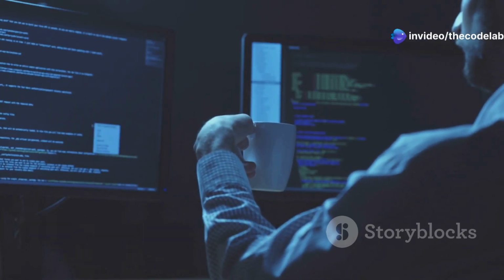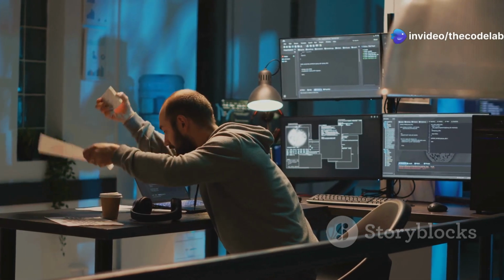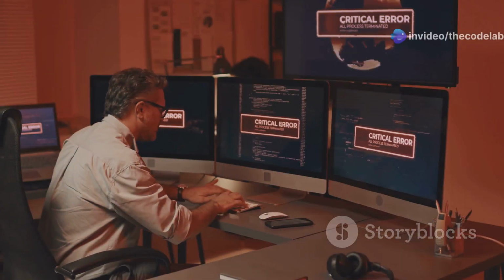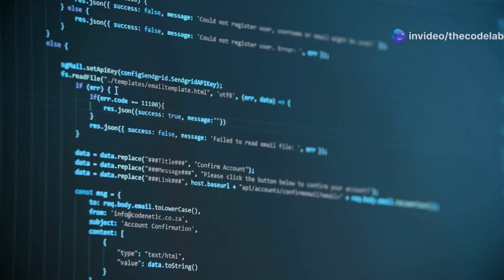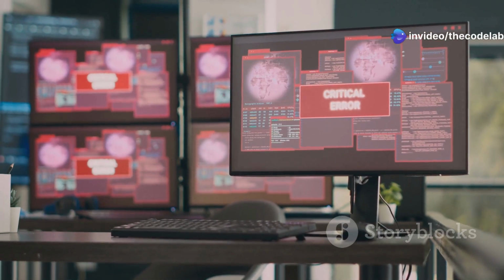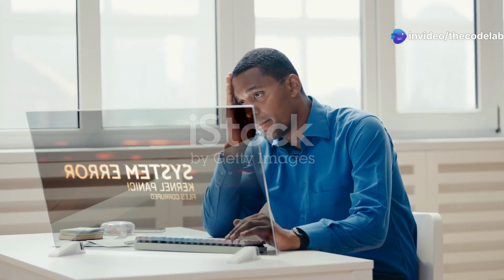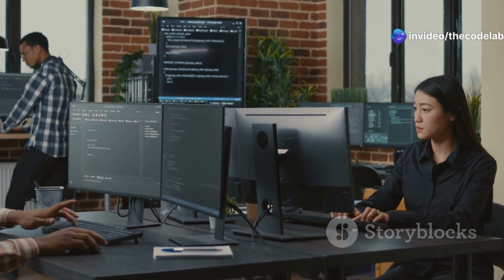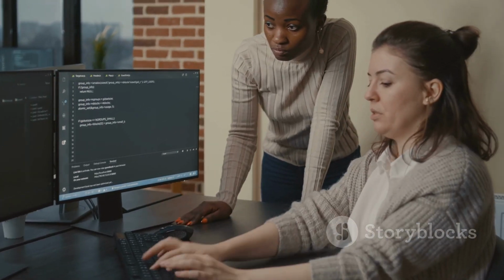A Critical Error Every Programmer Should Avoid in 5 Minutes